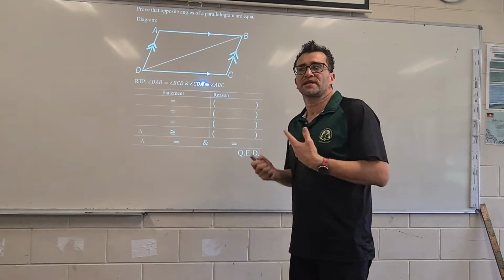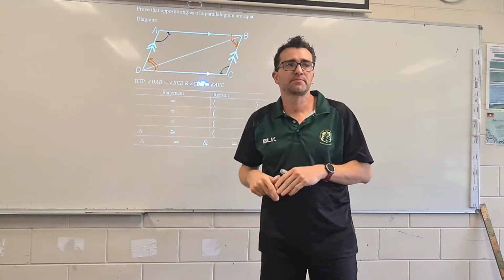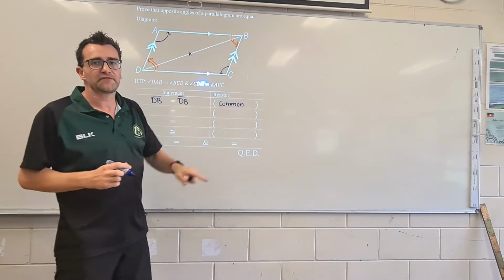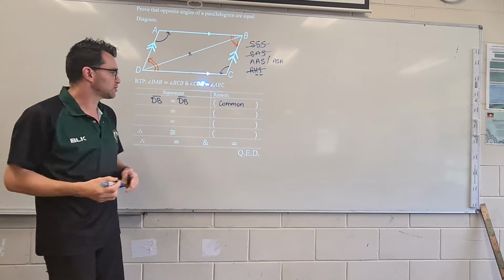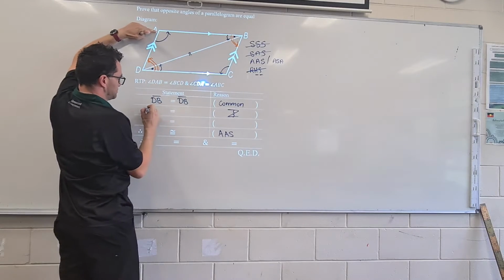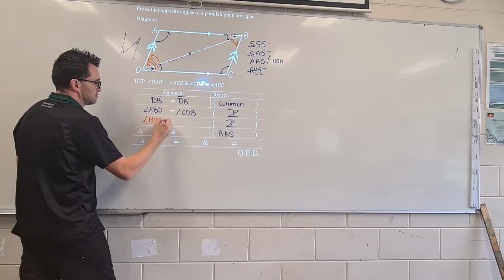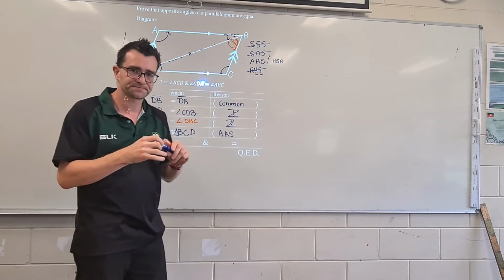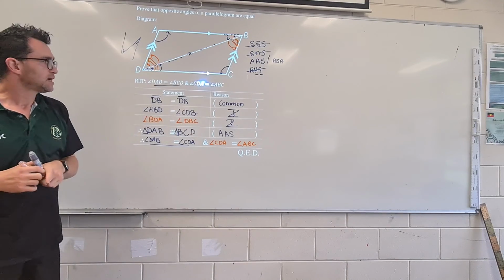MAT08 Geometry Problem Solver